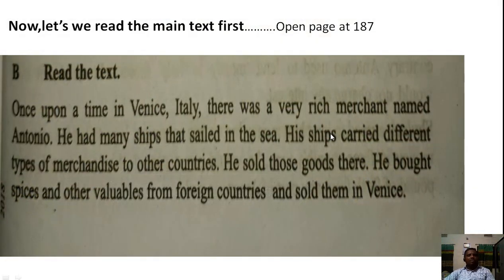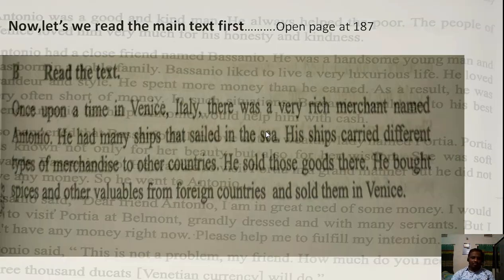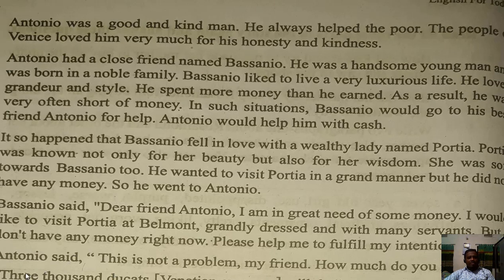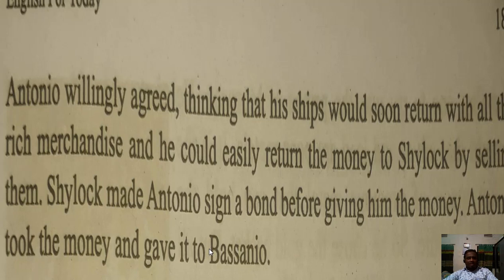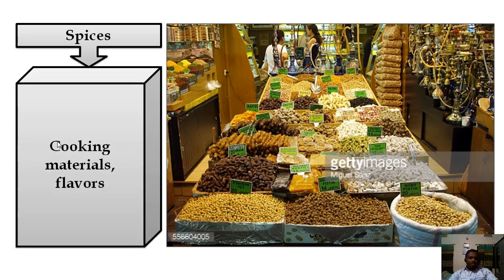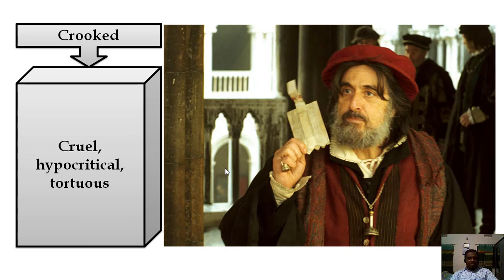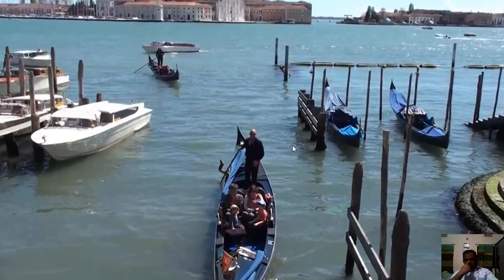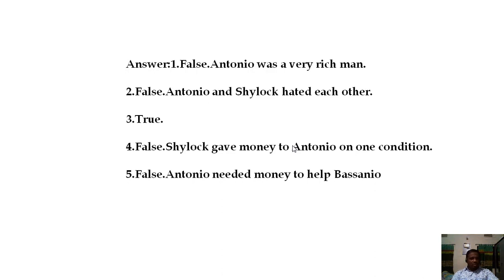class ten unit 14,lesson 9